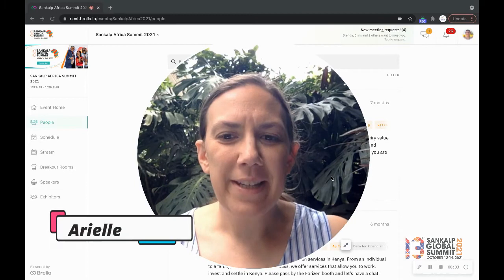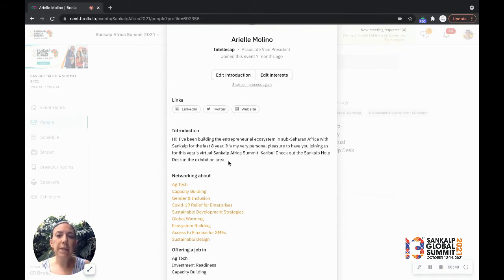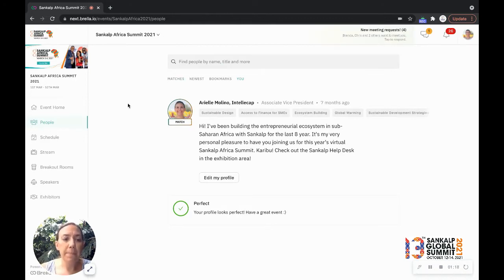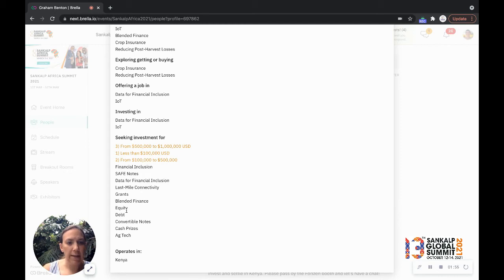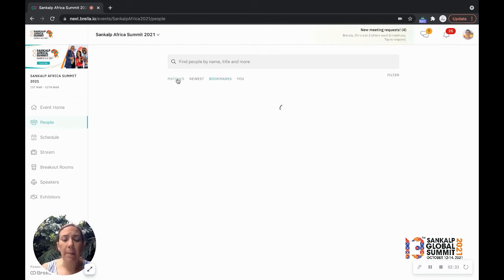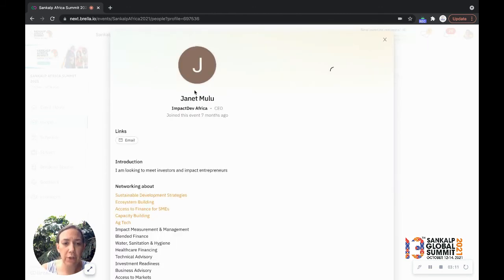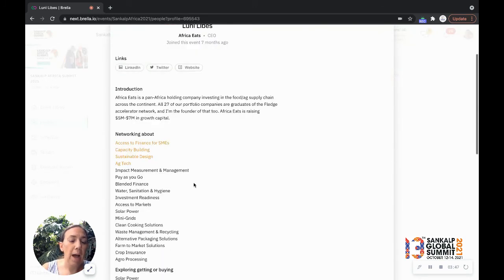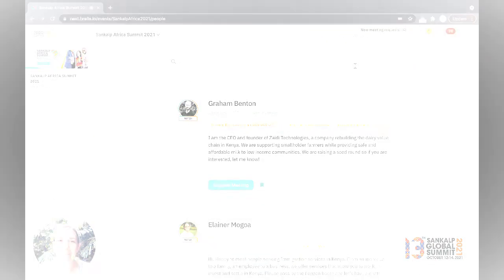How to Network Strategically at Sankalp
How to quickly identify potential matches and reach out to them to network.